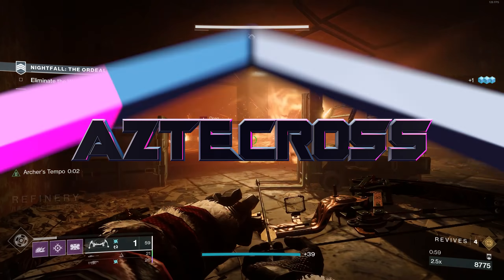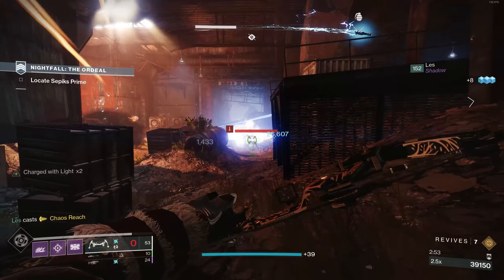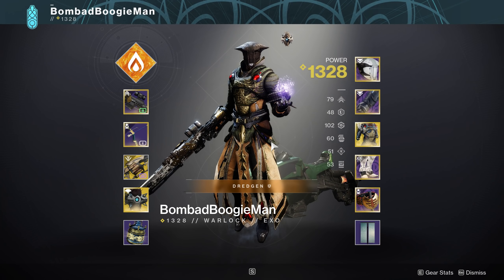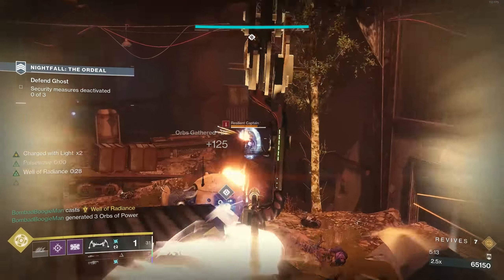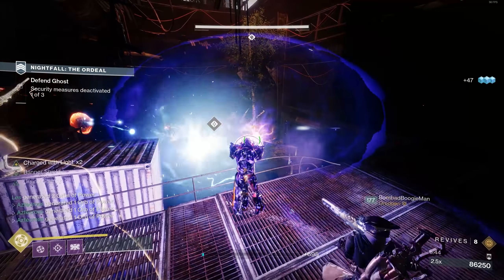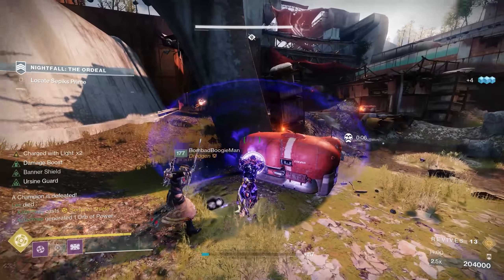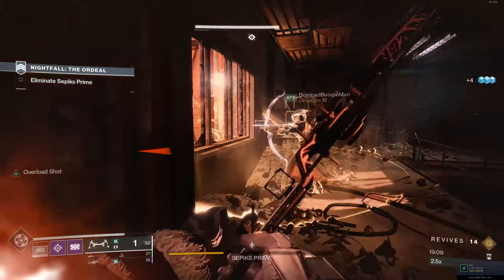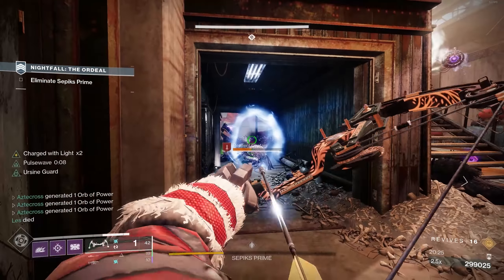The Devil's Lair (Grandmaster Nightfall Guide) | Destiny 2 Season of the Chosen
The first Grandmaster Nightfall for Season of the Chosen is The Devil's Lair. Today we'll be going over our guide to completing this Grandmaster Nightfall, and how to optimize it for you and your fireteam.
YourAverageGuardian
Daniel Gilmer
Mellexin
Vordion
Nathan Hast
Ronin
Josh Cartu
Micah Morris
Matthew Mafera
Kayden
Emet Tapia
Justin Ivie
STONECOLDDEATH